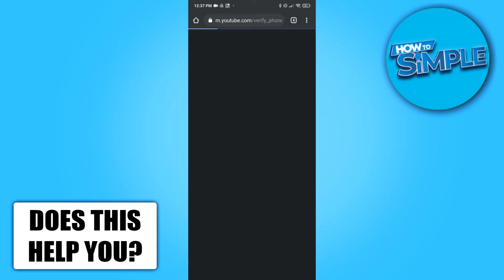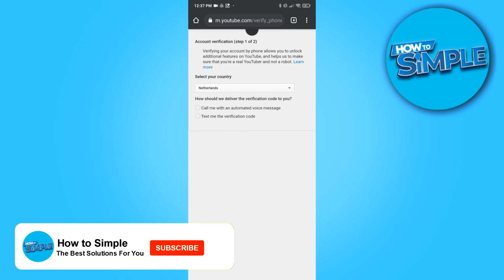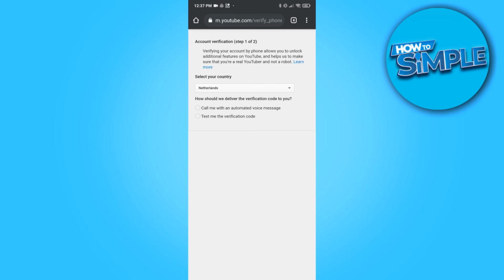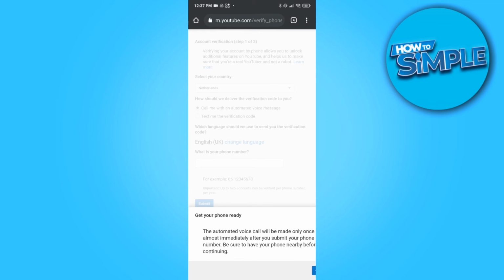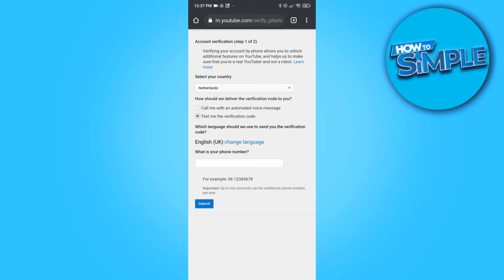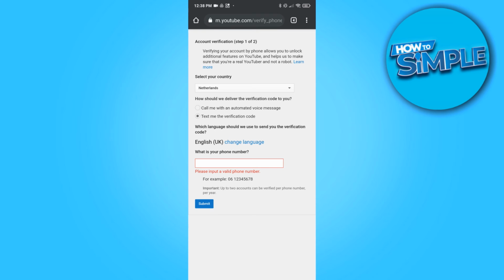How to Verify YouTube Channel on Your Phone! IOS/Android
In this video I'll show you how to verify your youtube channel on a phone. The method is very simple and clearly described in the video. Follow all of the steps in the video, and verify youtube channel on mobile 2025

That's how you can verify your youtube channel on iphone in 2025